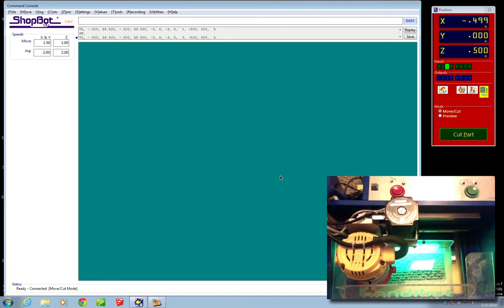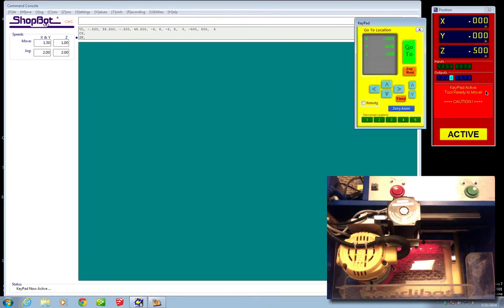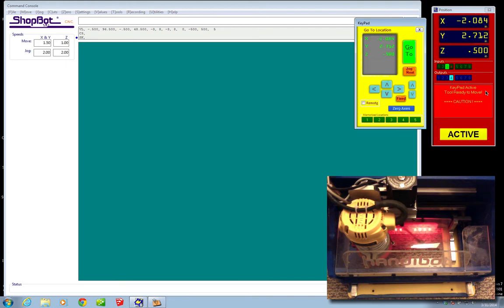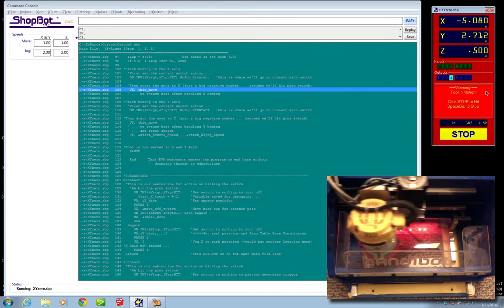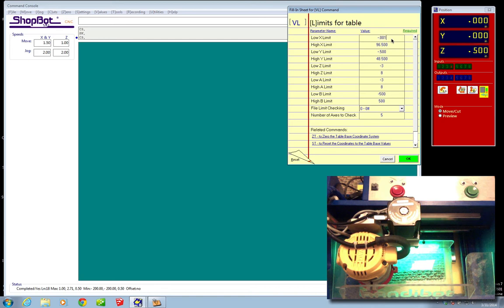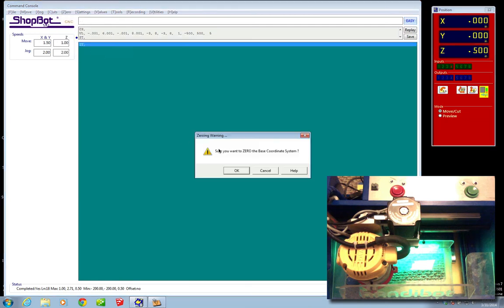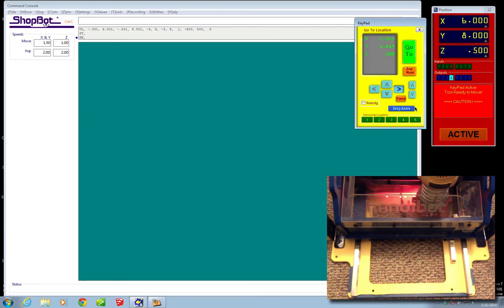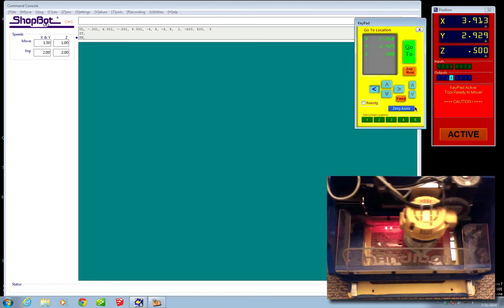ShopBot Handibot File Limits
In this video we will learn how to set limits to your Handibot so that you can jog around and load files and not lose the 0 position of your machine.